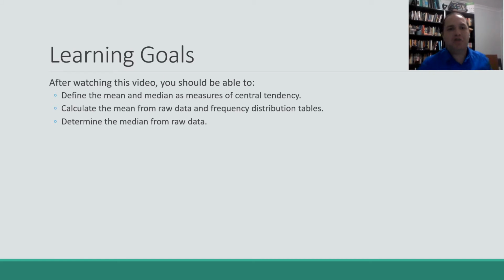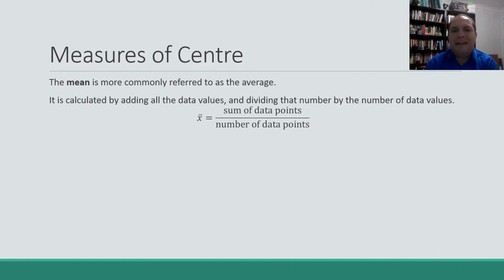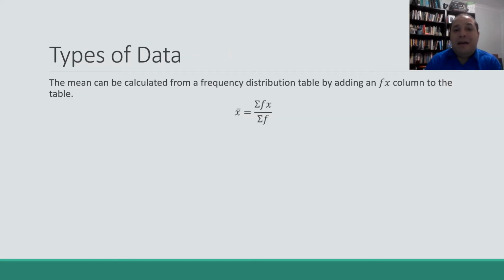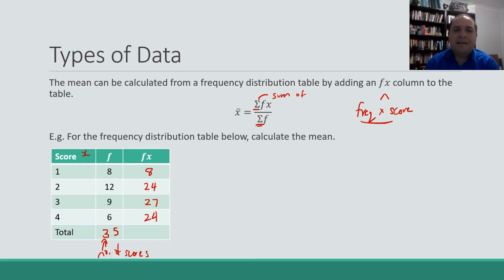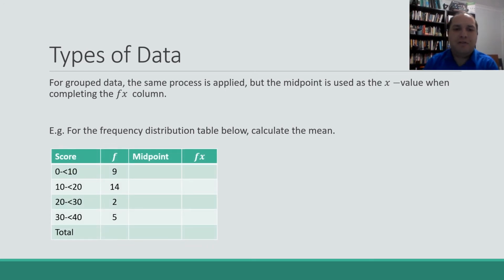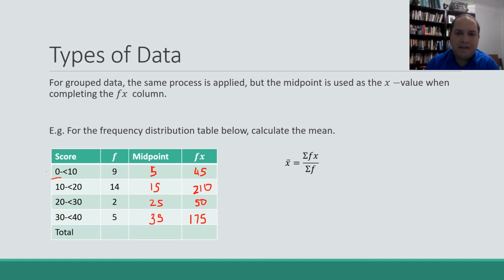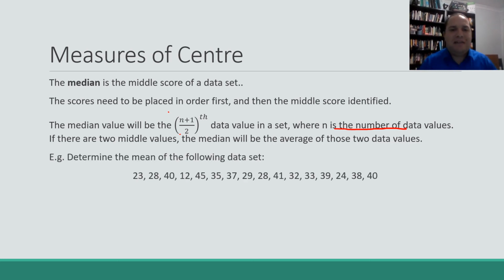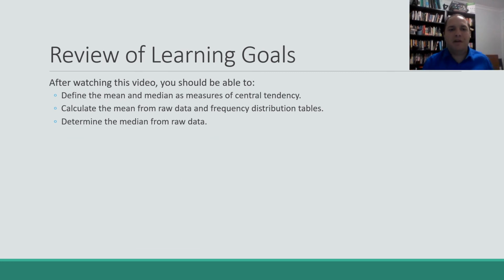Measures of Centre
After watching this video, you should be able to:
- Define the mean and median as measures of central tendency.
- Calculate the mean from raw data and frequency distribution tables.
- Determine the median from raw data.